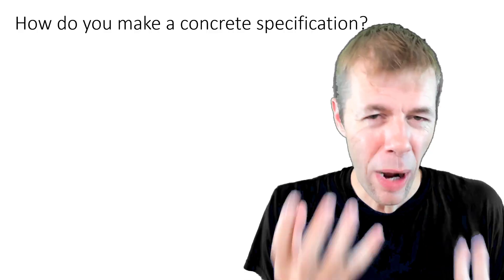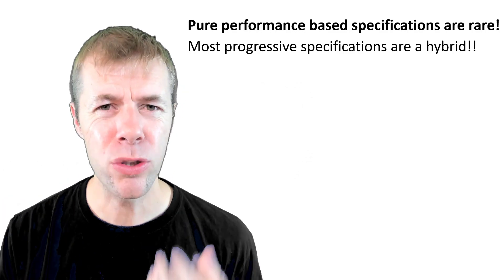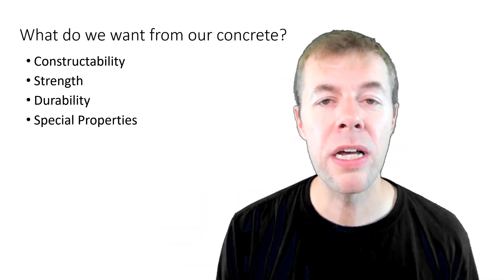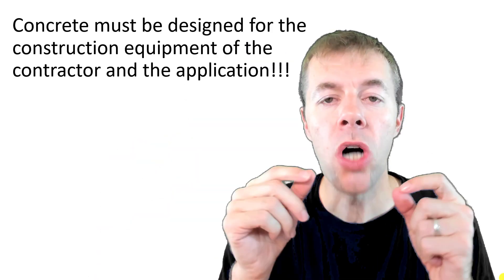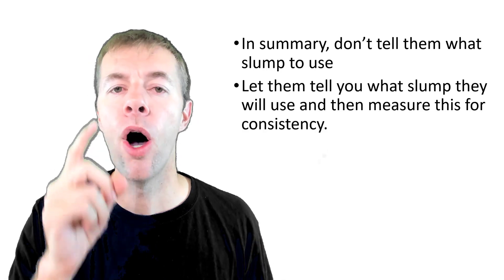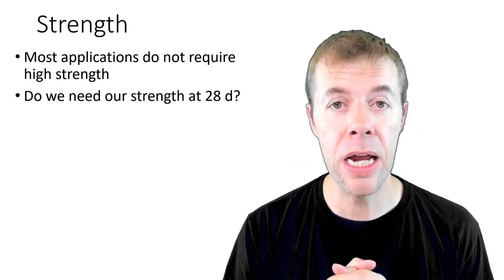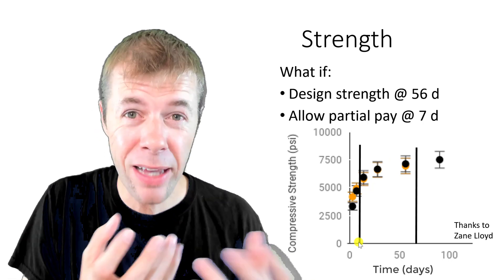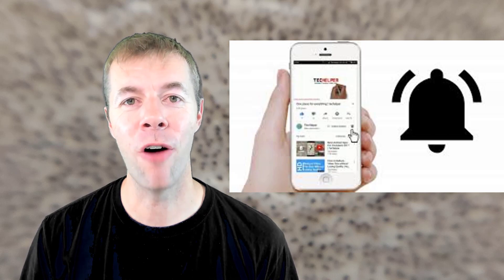How to Develop a Concrete Specification?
Have you ever wondered how to get the concrete that you need on a project?  This video tries to answer that question by discussing a different approach to developing a concrete specification.  The video compares prescriptive and performance based specifications and then gives some examples over the process.  This video is helpful for engineers developing a specification and for contractors that have to meet these specifications.  I feel the process should be a team effort.